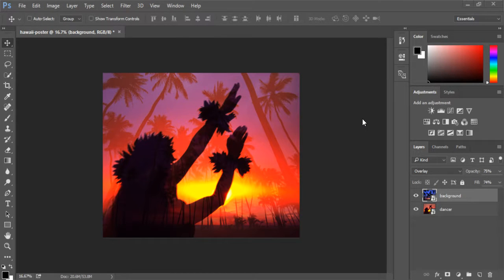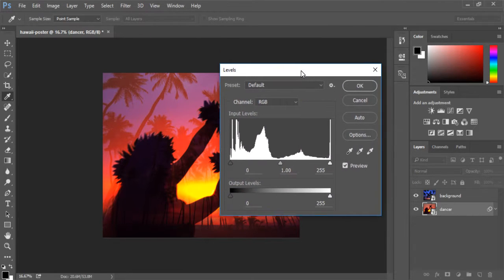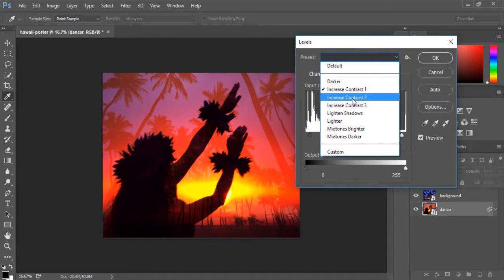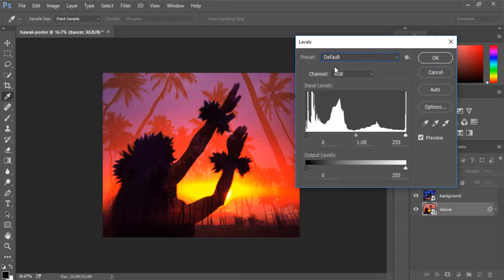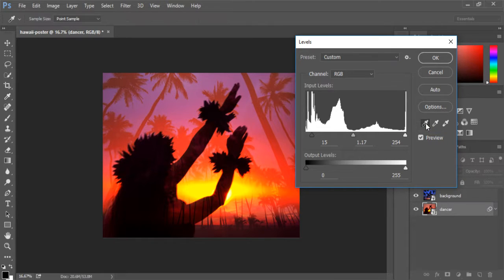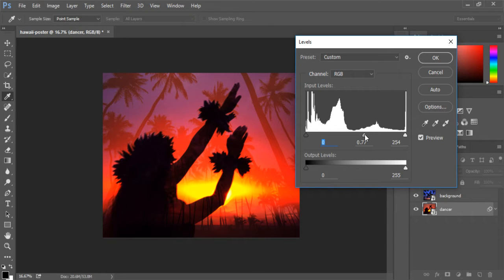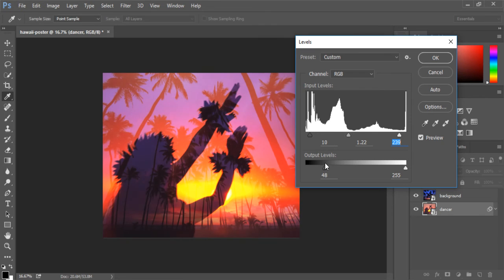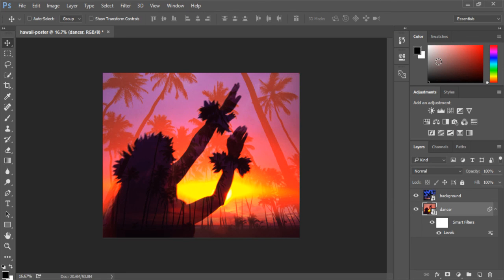5 - adjustment levels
Photoshop CC - Compositing Images to create a Hawaii Poster
Use Image Adjustment Levels